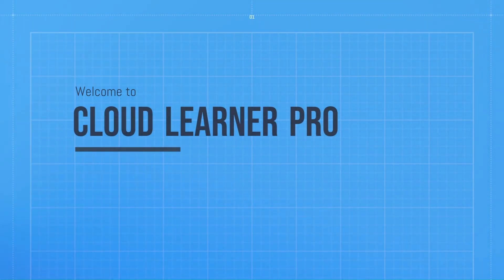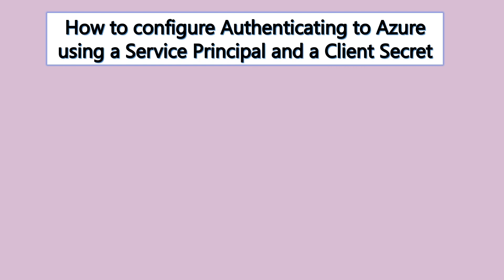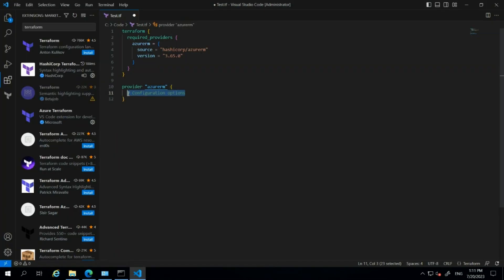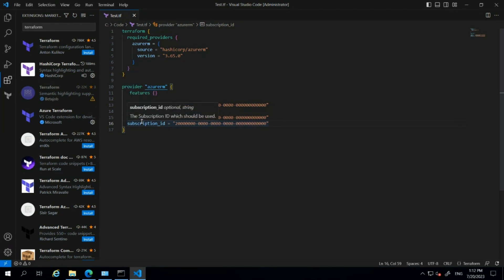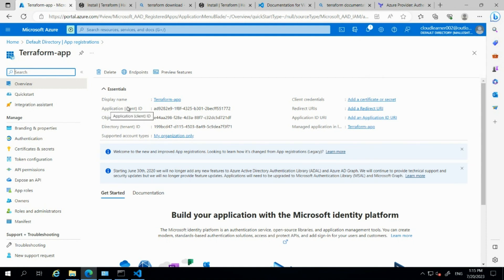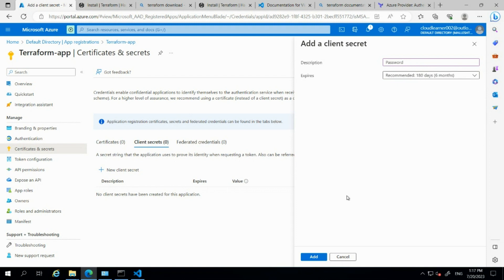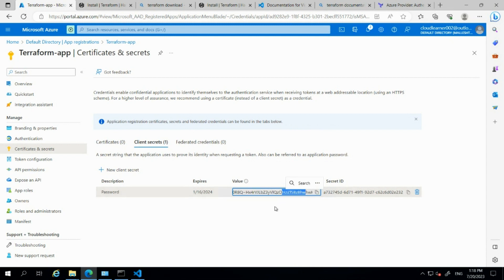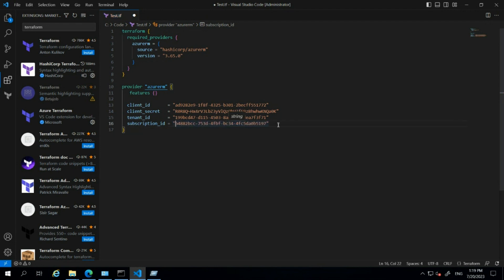5. Terraform Authentication configuration with Azure AD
Hi Everyone,

Below are the steps performed in this video:
1. Create an Application in Azure Active Directory
2. Create a Client Secret for the Azure Active Directory Application & Save it.
3. Grant the RBAC permissions to the Application to manage resources in the Azure Subscription
4. Update the Service Principal settings in Terraform file.

Please comment if you are looking for any videos on the technologies like Azure/M365/Terraform. This is the place where you can learn everything about that technology even if you are not having experience in IT.

Thanks,
Cloudlearnerpro